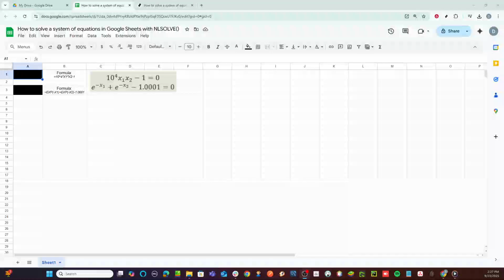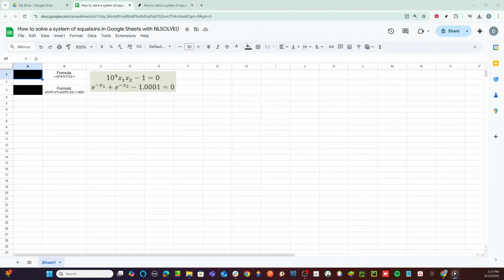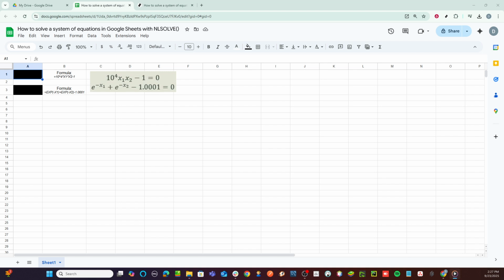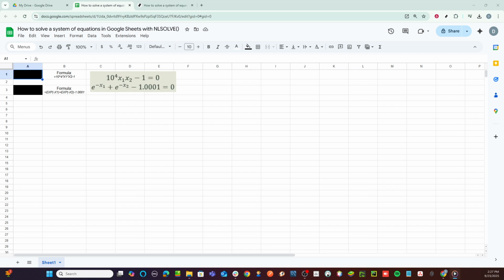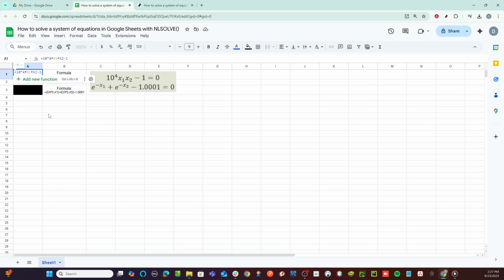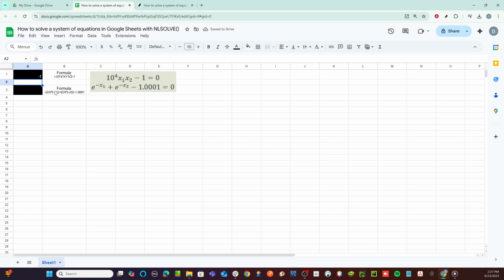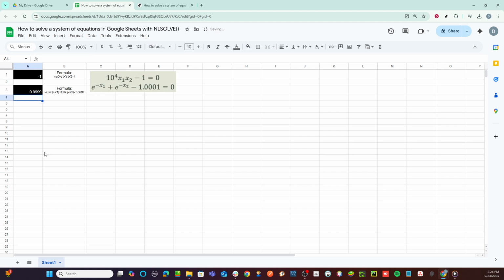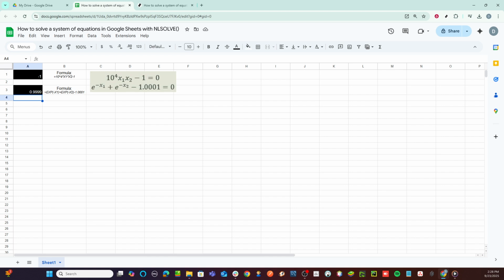How to Solve a System of Equations in Google Sheets with NLSOLVE [2025 Guide]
In today's video we cover: solve equations, Google Sheets tutorial, NLSOLVE guide, system of equations, Google Sheets tips, math in Google Sheets, data analysis, spreadsheet equations, solve systems, Excel vs Google Sheets, equations solver, online math tools, NLSOLVE examples, Google Sheets functions, math solutions, data science tools, spreadsheet tips, equations in spreadsheets